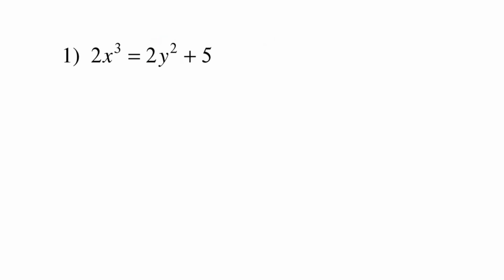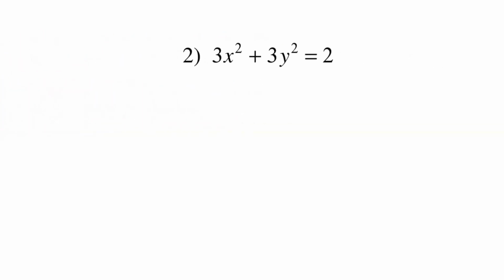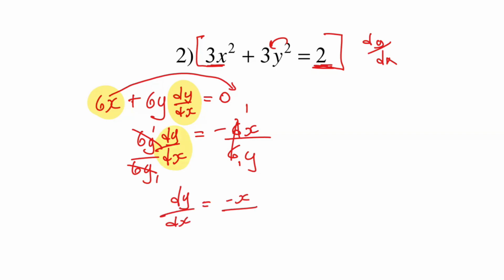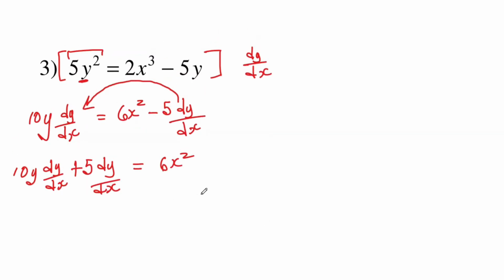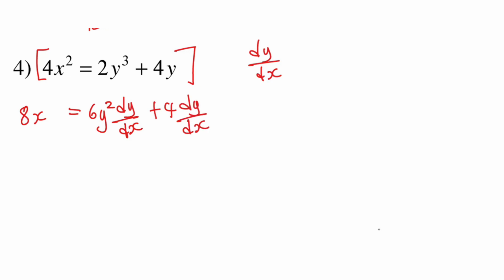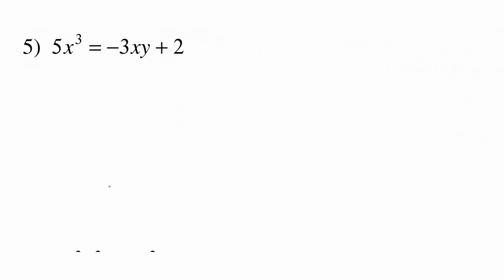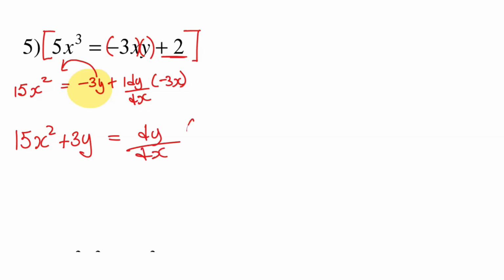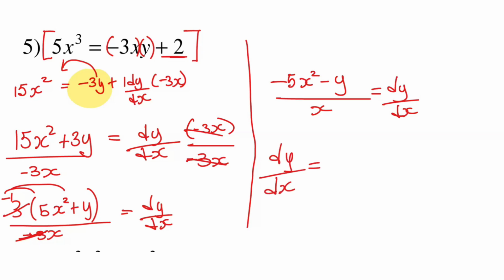Implicit Differentiation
Implicit differentiation is used when: The function y cannot be easily isolated in terms of x. The equation involves both x and y intertwined. Dealing with curves defined implicitly, such as circles, ellipses, and more complex relations.